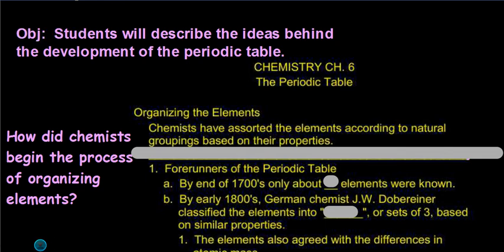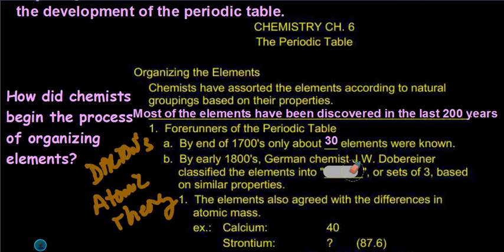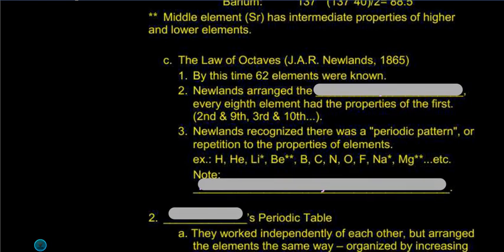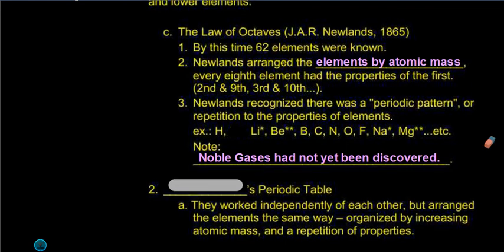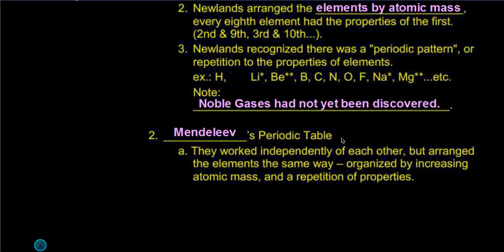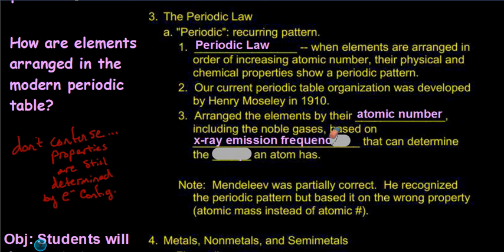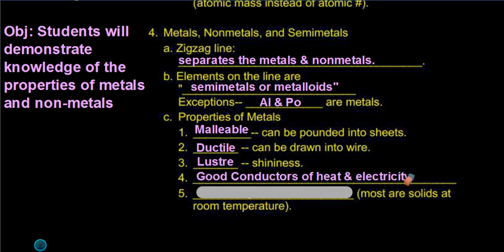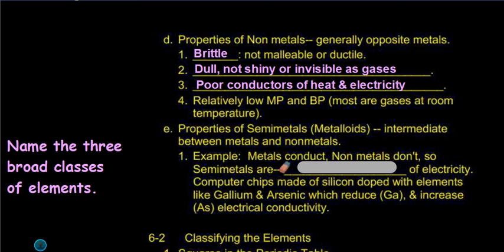Lecture 6 1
History of the Periodic Table